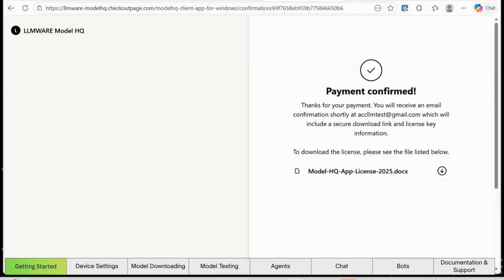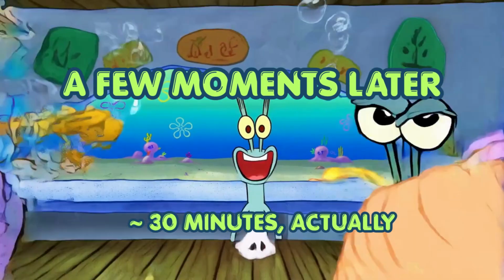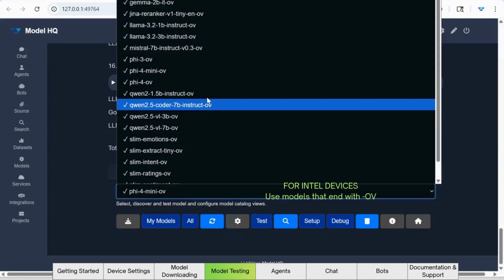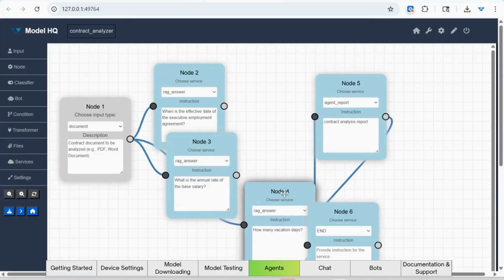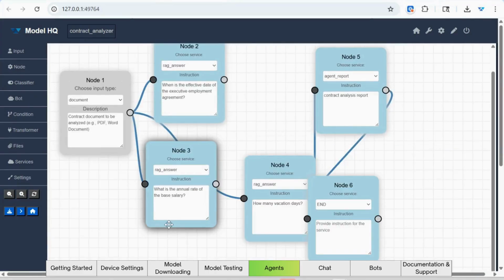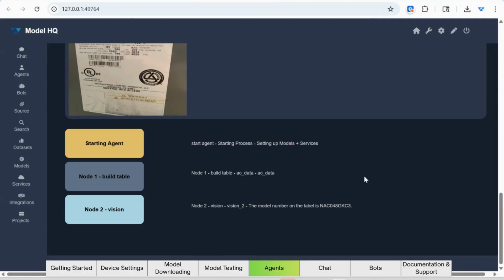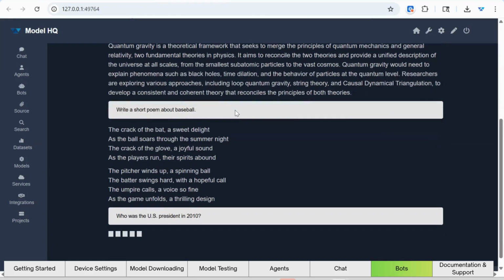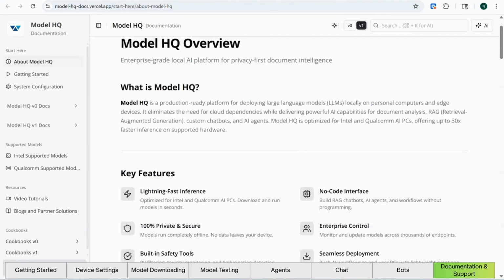Intel x Model HQ - Getting Started with a fast overview video.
In this fast overview video, we walk you through the basics of getting started with Model HQ.
Learn about:

- Downloading the product and getting a license key;
- Device settings;
- Model downloads;
- Model testing;
- Agents;
- Chat;
- Bots; and
- Documentation and support.

Please visit llmware.ai for more information.